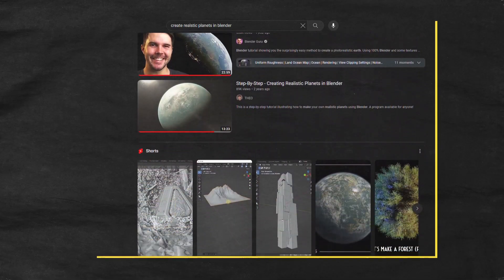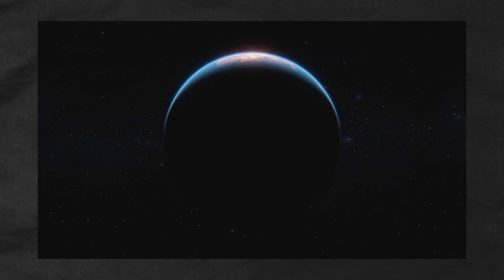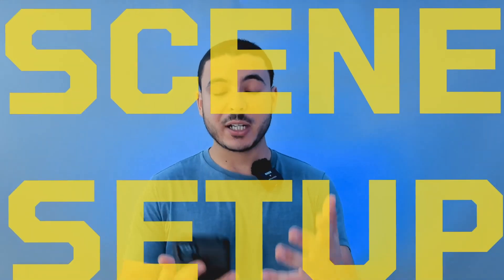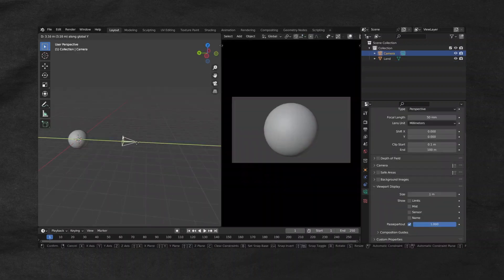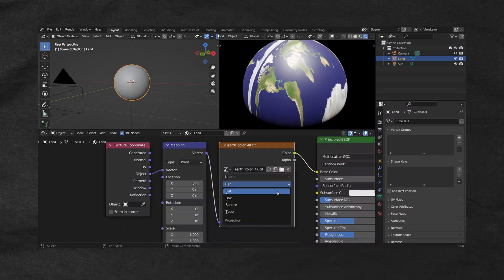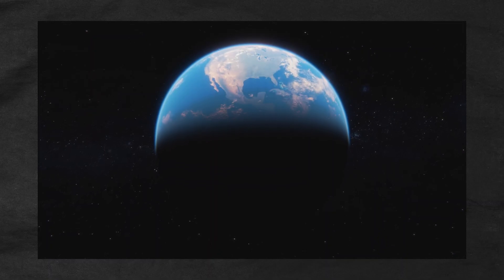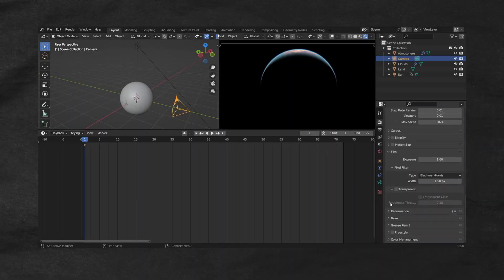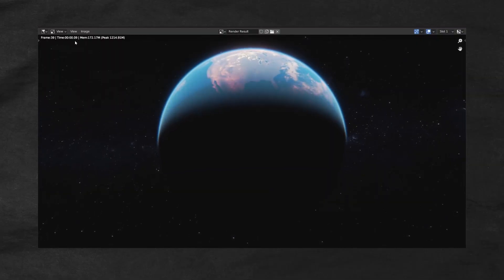Create Photorealistic Earth in Blender | Blender Course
Creating realistic planets in Blender might seem straightforward, but achieving truly stunning results requires a deeper understanding of the process.

Don't settle for mediocre planetary renders—learn how to craft awe-inspiring planets with precision and authenticity, all within the Blender environment.

So, what's the secret to crafting realistic planets in Blender?

In this comprehensive course, you'll embark on a journey to master the art of creating breathtaking planets—no external tools or software needed, just pure Blender magic.

You'll discover the exact formula for crafting mesmerizing planets:

1. Scene Setup Mastery: Forget the common misconception of using simple spheres and point lights for planets. These methods yield lackluster results. Instead, I'll guide you through the proper scene setup and lighting techniques to unlock the full potential of your planet's creation.

2. Texture Wizardry: Texture work is often where planetary renders fall short. Shading planets is indeed a challenge. That's why a substantial portion of this course delves into creating flawless shaders for your planet's surface, clouds, and, most crucially, its atmosphere. Dive deep into nodes and procedural workflows to elevate your texturing skills to new heights.

3. Rendering and Compositing Mastery: Rendering planets isn't like rendering any other scene. This course will illuminate the unique considerations you must keep in mind when rendering planets. By the course's end, you'll be well-versed in optimizing your render settings for exceptional results and adding the finishing touches with light compositing to make your planet truly shine.

But wait, there's more! Alongside the video course, here's a sneak peek of the additional benefits you'll receive:

Personalized Expert Feedback: Receive tailored, one-on-one feedback on your final render, saving you time and providing clear guidance on areas for improvement.

Access to Project Files: Gain access to all the project files from the course. You can dissect and learn from them to your heart's content.

High-Quality Planet Textures: Enjoy high-resolution planet textures, ranging from 4K to 8K, to enhance your projects with stunning realism.

If this exciting prospect ignites your creative spirit, we can't wait to welcome you into the course.

See you inside, and happy blending!